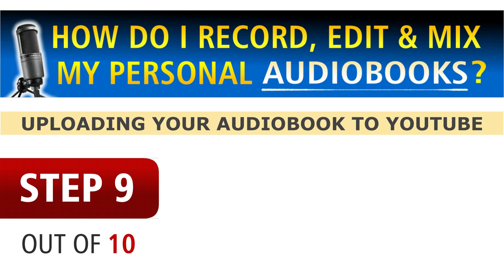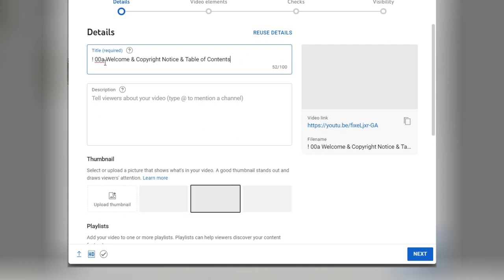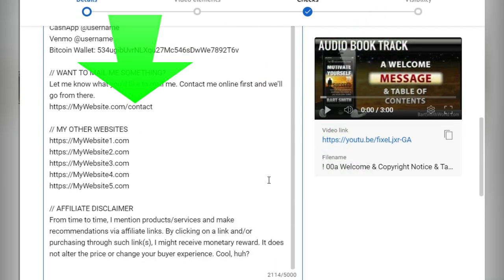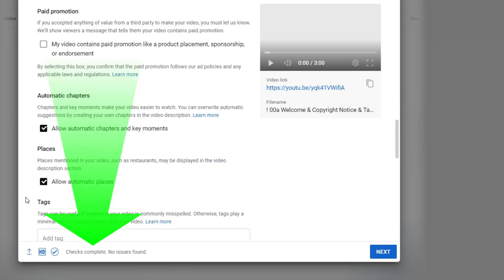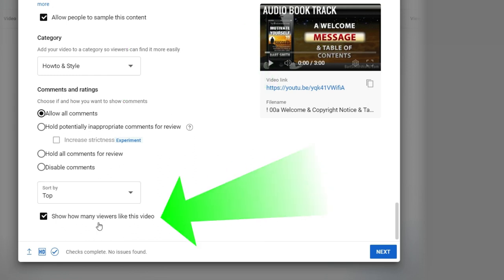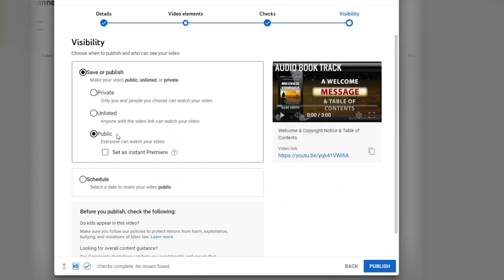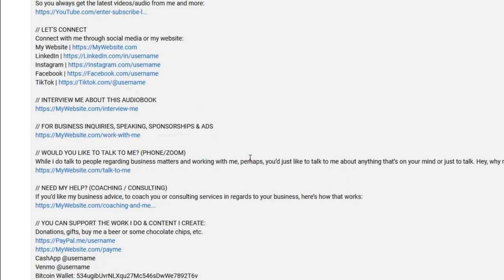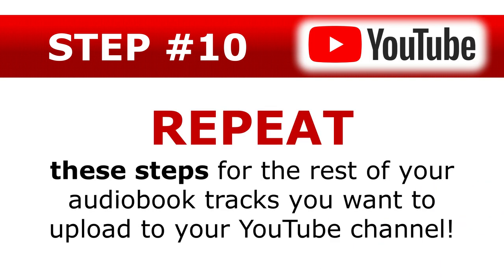STEP #9: UPLOAD that VIDEO you made for your first AUDIOBOOK AUDIO TRACK to your YouTube Channel.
In this series on how I record, edit and mix my personal audiobooks, and how you upload your audiobook to YouTube (like I did) in STEP #9 (out of 10), UPLOAD that video you made for your first audiobook audio track to your YouTube Channel. Here's how it's done ... and in DETAIL!!!